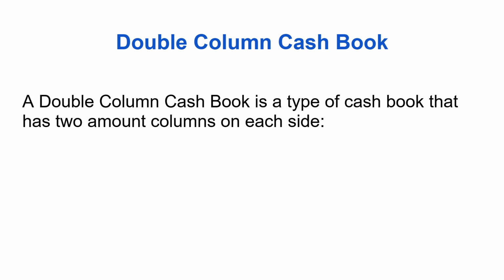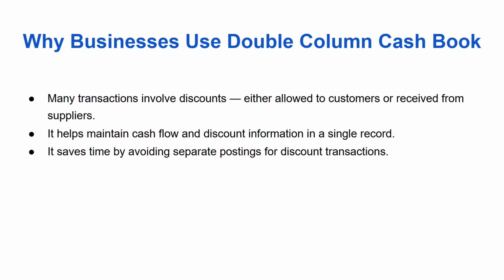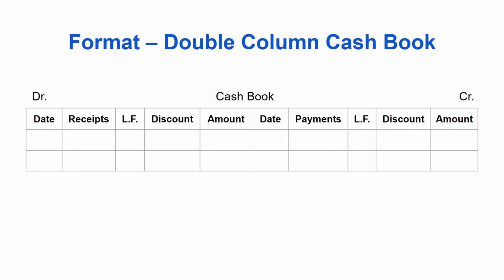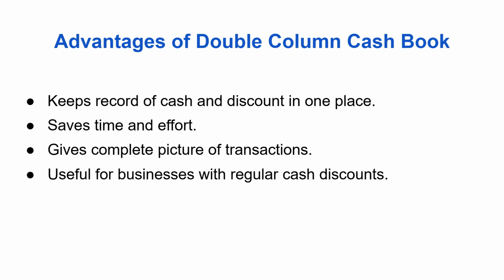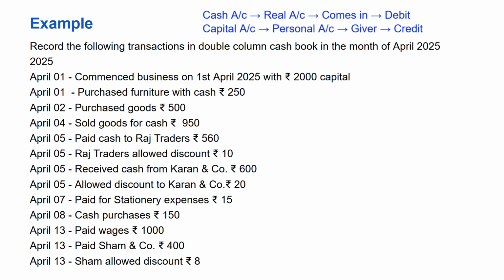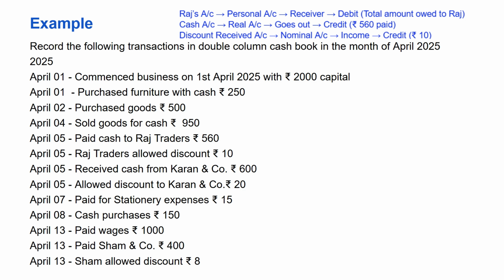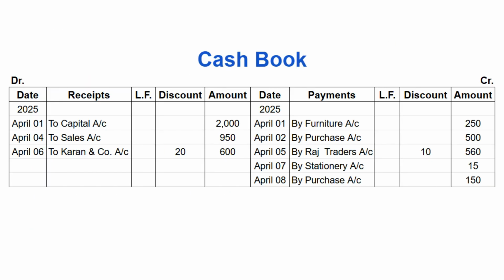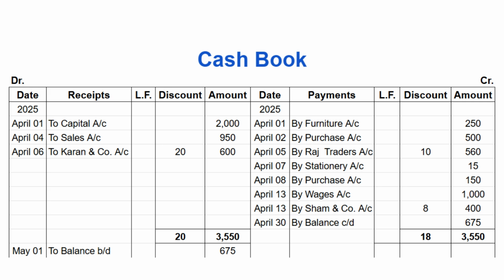Cash Book Step-by-Step — Part 2 | Double Column Cash Book | Class 11 Accounts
Learn Accounting Basics to Advanced Concepts in simple language. 📘
Our videos cover Class 11 Accounts, Class 12 Accounts, B.Com, CA Foundation, CMA, CS, and Accounting for Beginners.

In Part 2 of the Cash Book series, we’ll learn about the Double Column Cash Book

We’ll cover:
-  Meaning & format of Double Column Cash Book
-  Why businesses use it
-  Step-by-step journal logic for every entry
-  Real example with explanation of discount allowed and discount received
-  Complete understanding for Class 11 Accounts & beginners

By the end of this video, you’ll know not just how to record transactions but why each entry is debited or credited — using the Golden Rules of Accounting.

Perfect for:
– Class 11 & 12 commerce students
– B.Com & CA Foundation beginners
– Small business owners learning bookkeeping

👉 Watch our Shorts for quick accounting tricks and concepts.

accounting
basic accounting chapter 1
journal entries accounting
journal entry accounting
Bookkeeping